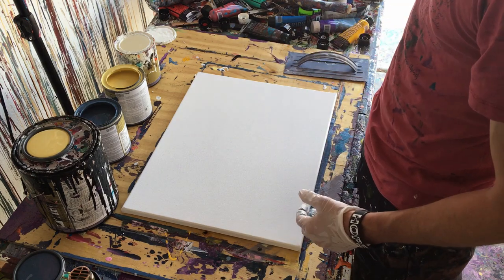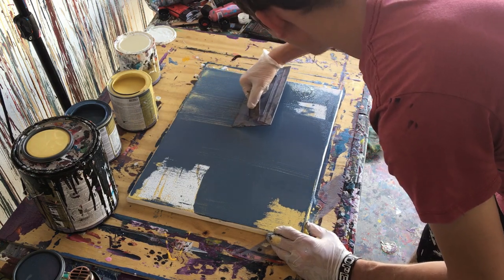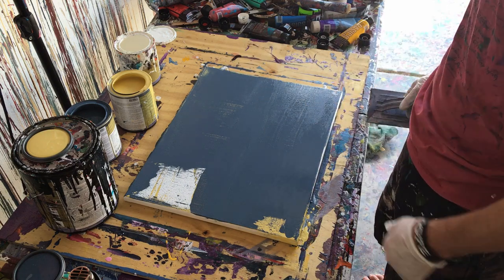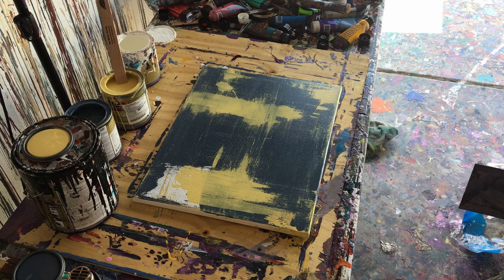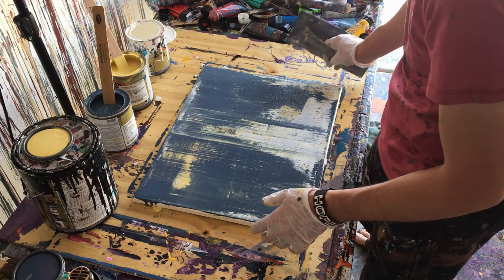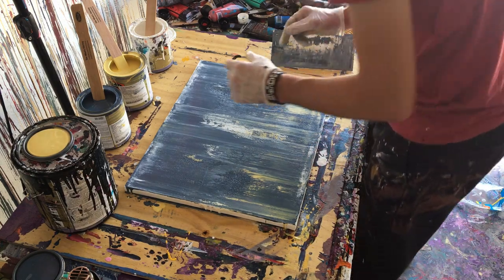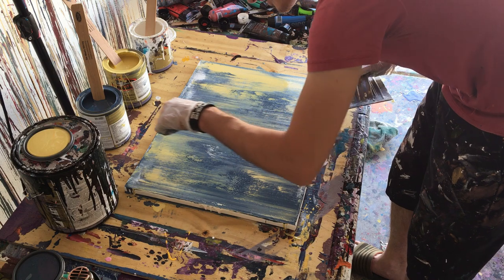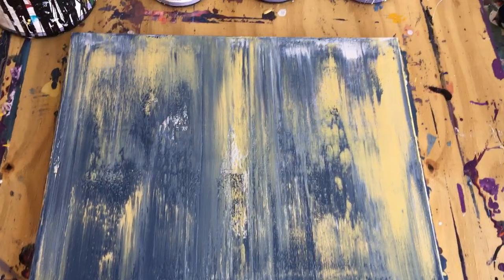Making a Scraped Abstract Painting with a Trowel